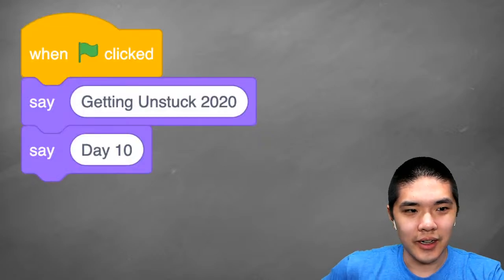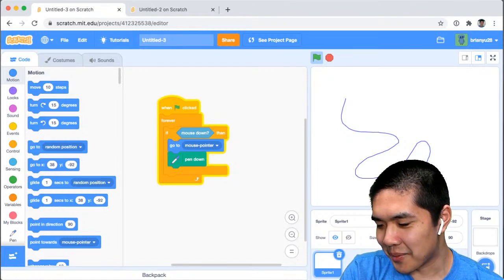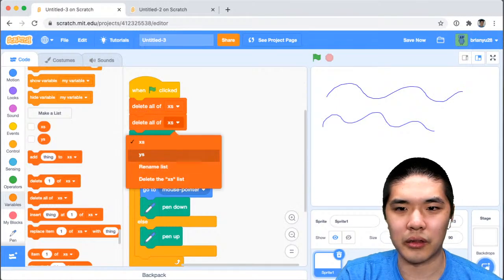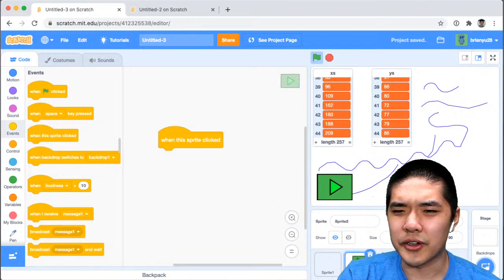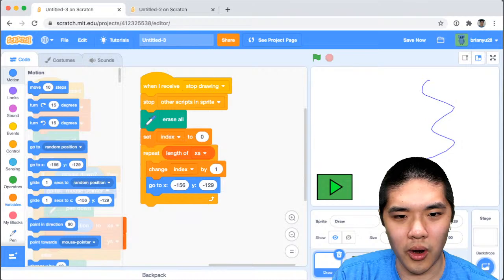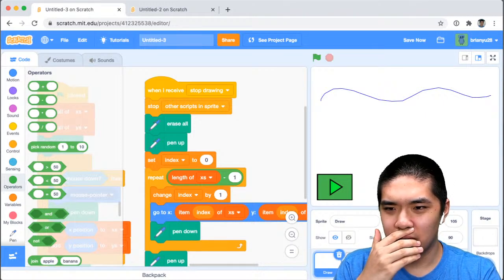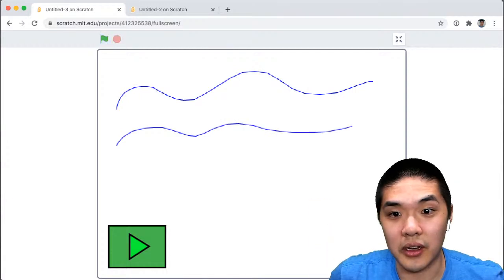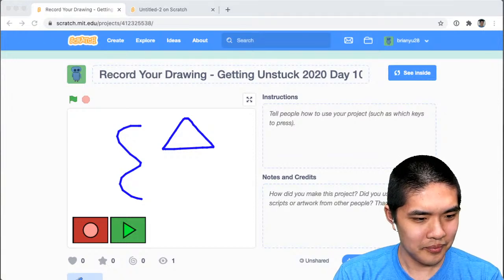Getting Unstuck Day 10 Project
I'm participating in Getting Unstuck 2020! Join me as I work on my Day 10 project.